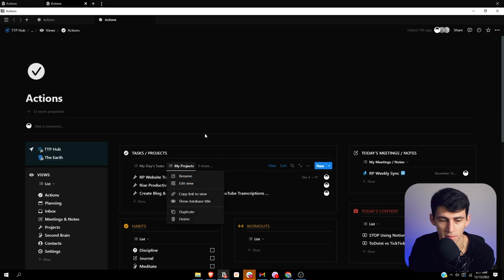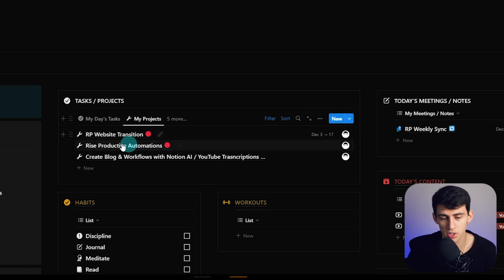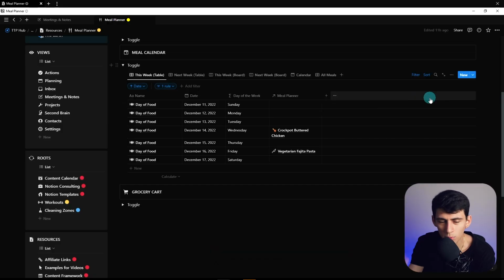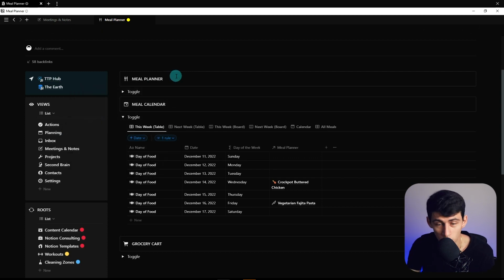3 SECRET Notion Features! + Huge Update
I like Notion, I like Notion updates, and there are a lot of cool things that this amazing application changed recently. I go through three very useful features that have new functionalities. Stay at the end of the video to hear about a big change we did here at Rise Productive!

⏰ TIMESTAMPS:
00:00 - I Like Notion Updates
00:51 - Dashboard
01:24 - No More Fomulas On This
02:53 - Colors
03:31 - New RP WEBSITE!